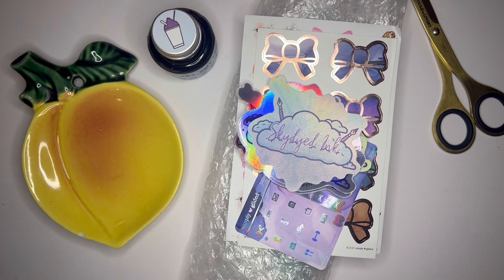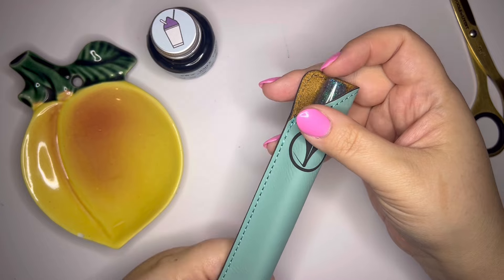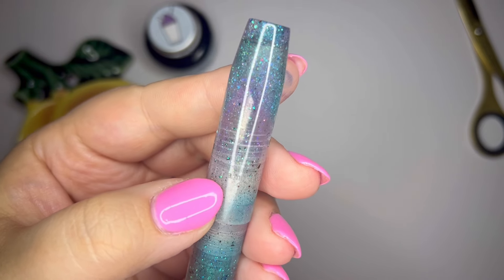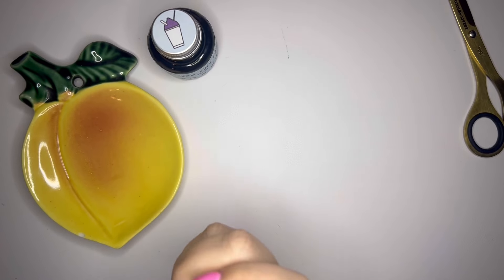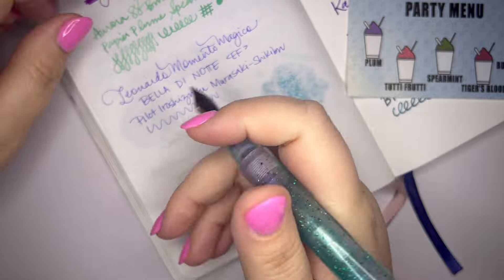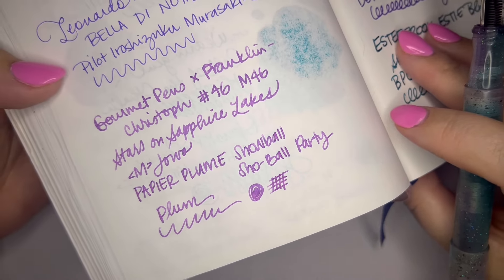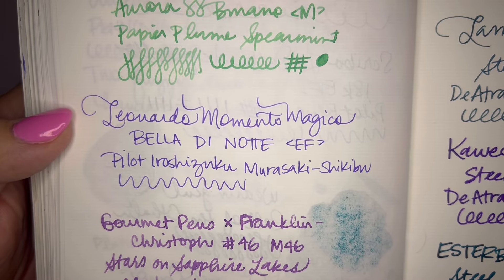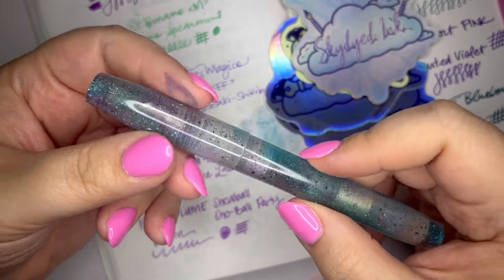New (to me) Pen Day! ✨ Gourmet Pens x Franklin Christoph M46 ✨ Stars on Sapphire Lakes Fountain Pen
Thank you to Melissa for selling me this pen! I'm so glad to add it to my collection!